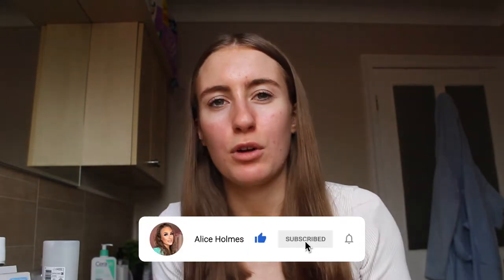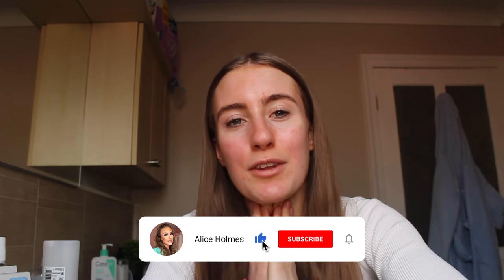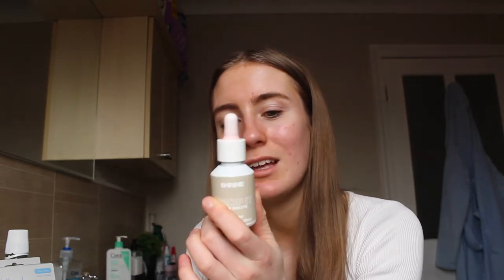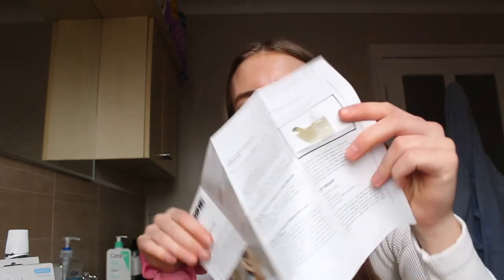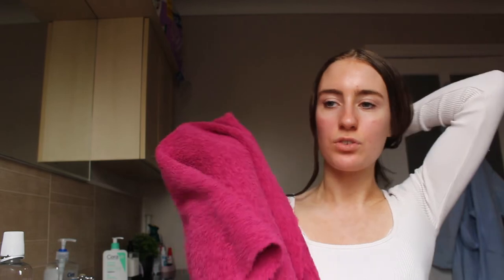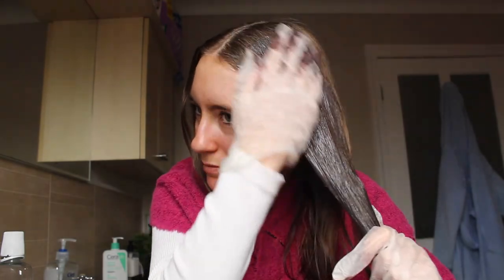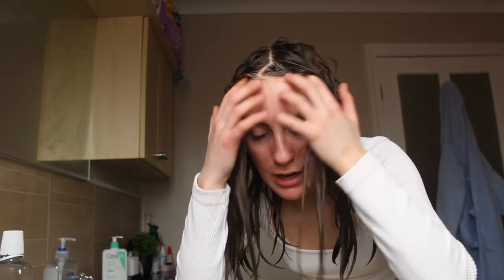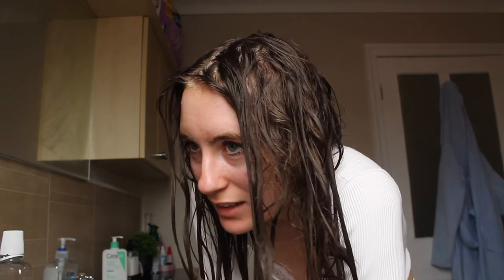DYING MY HAIR FOR THE FIRST TIME | SHRINE DROP IT KIT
DYING MY HAIR FOR THE FIRST TIME | SHRINE FROP IT KIT